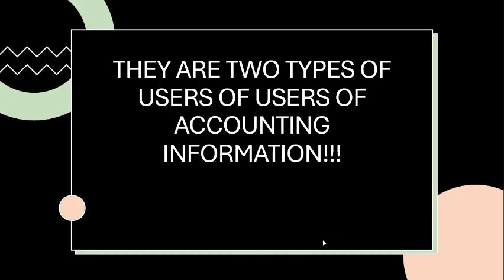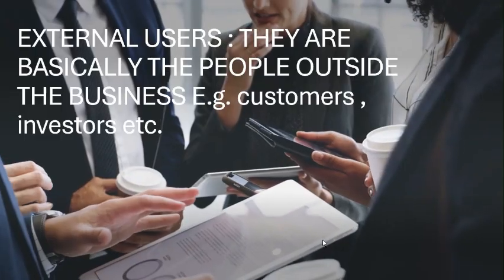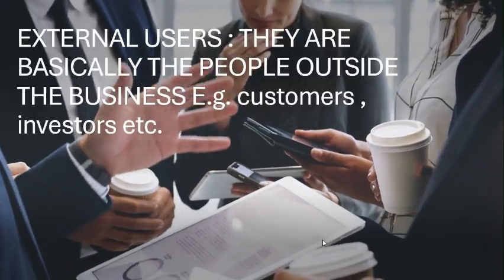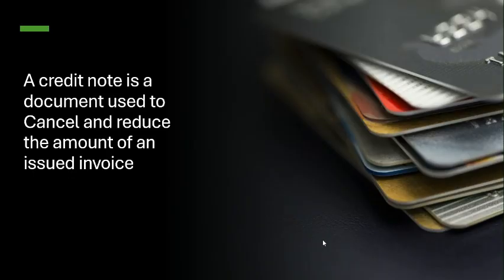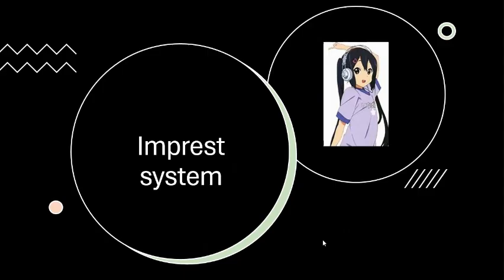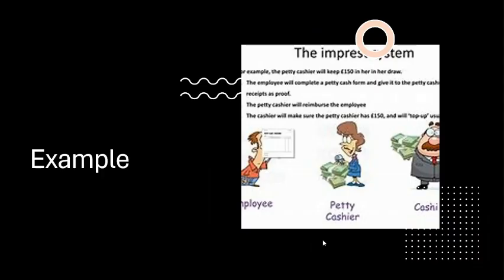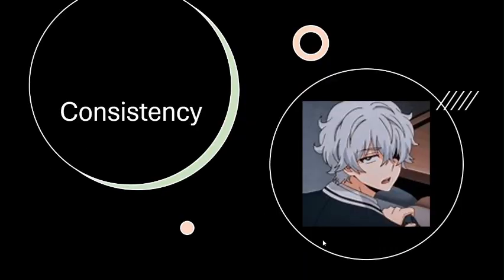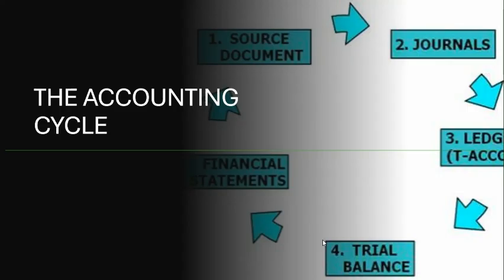CSEC POA ALL TERMS IN UNDER 5 MINUTES (ANIME EDITION )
Timestamps
0:00-0:29 Introduction
0:30-4:30 Concepts and terms for CSEC POA
4:30-5:53 Outro
I did a bit of editing for the background